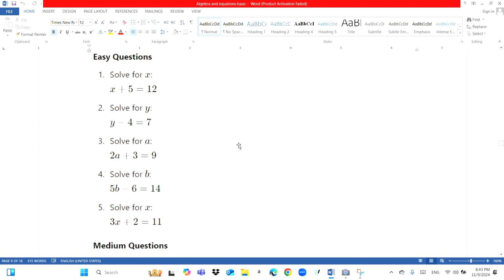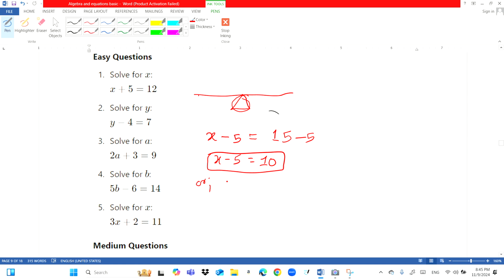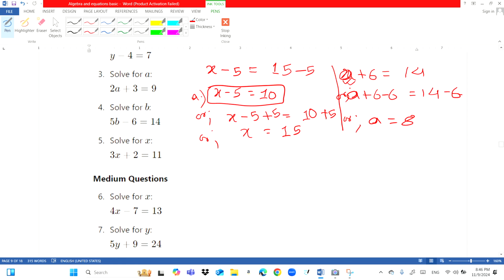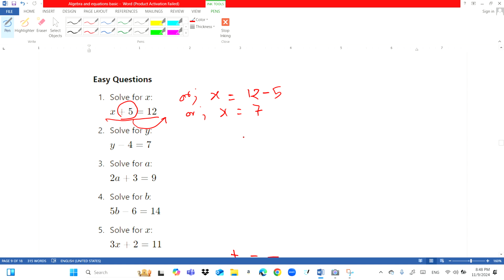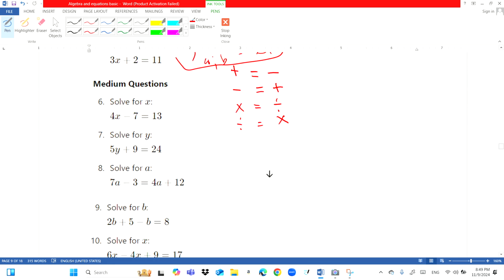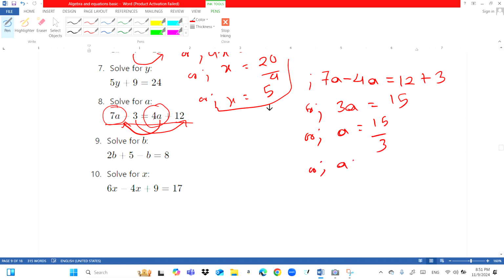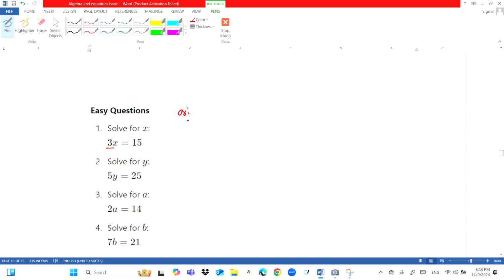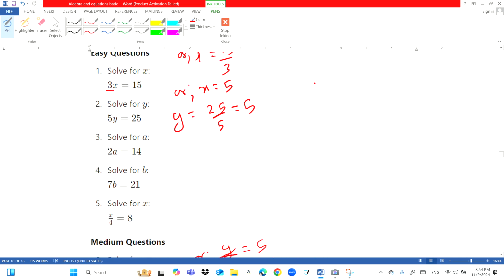equations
Solving single equations.